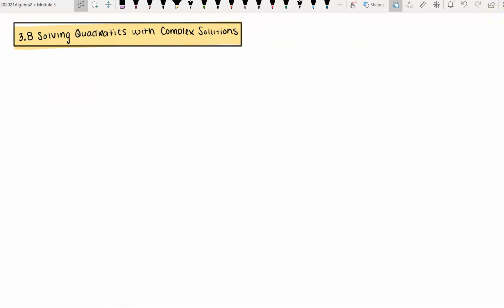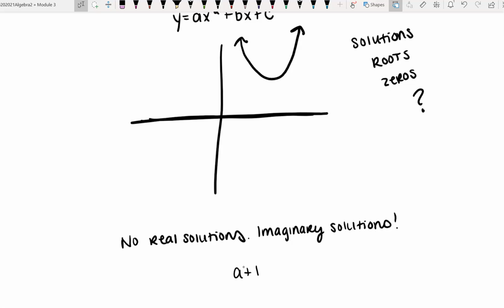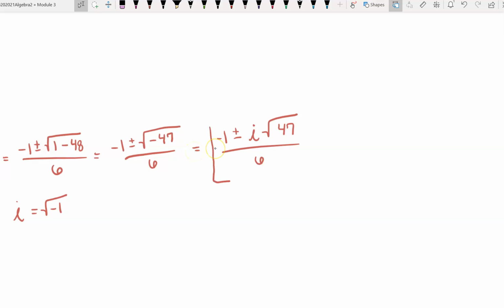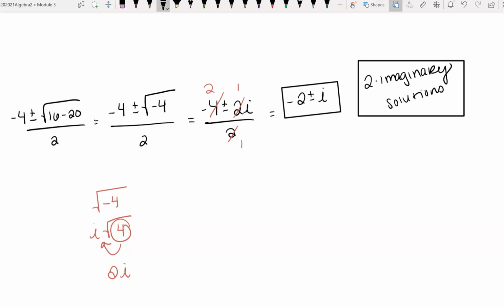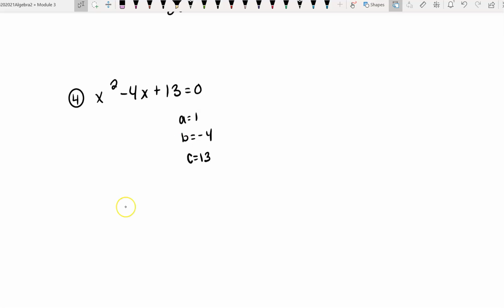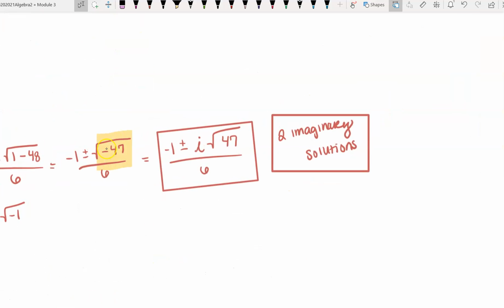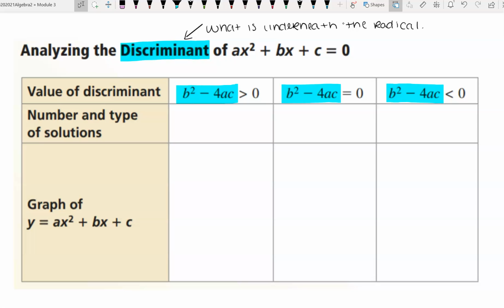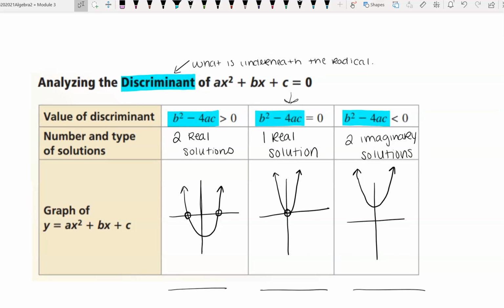Algebra 2 Lesson 3.8